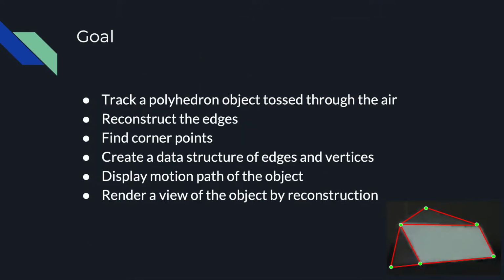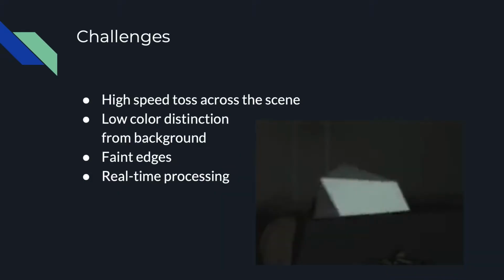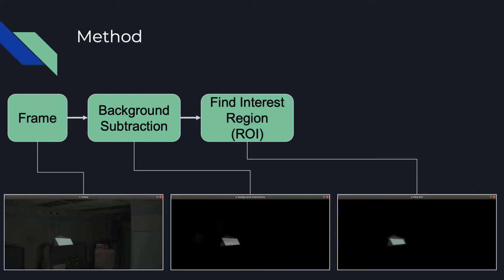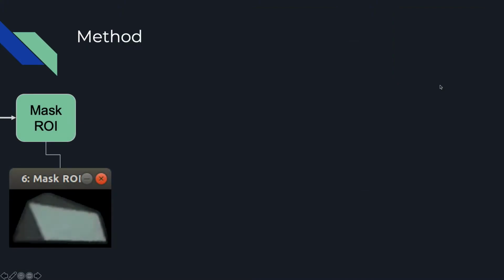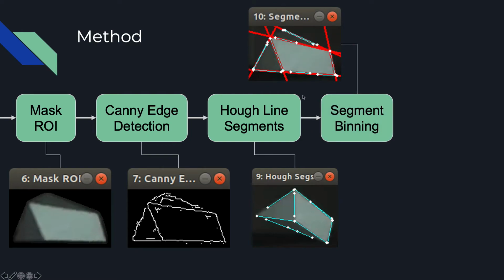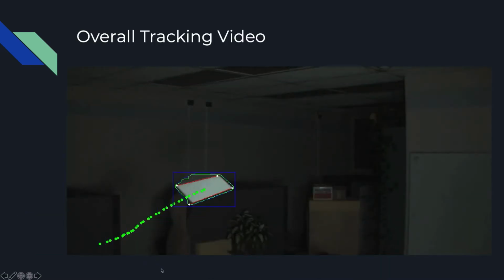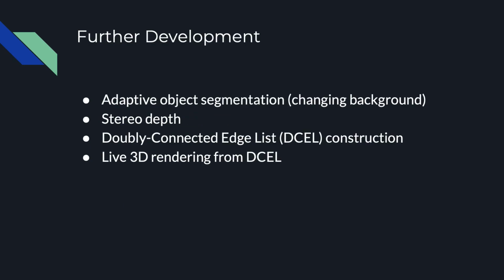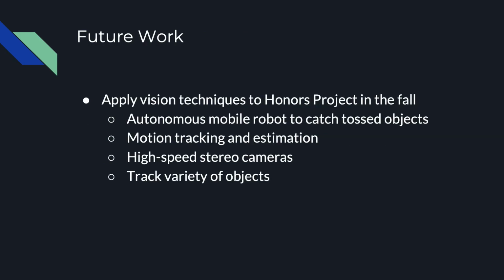High-Speed Polyhedron Tracking Project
Presentation recorded for the Iowa State University 2020 Symposium on Undergraduate Research and Creative Expression. [Note: this event was held online due to COVID-19]